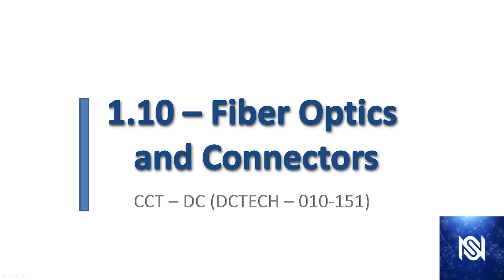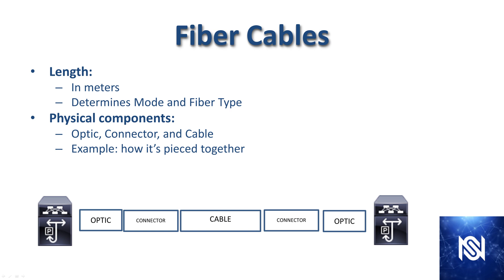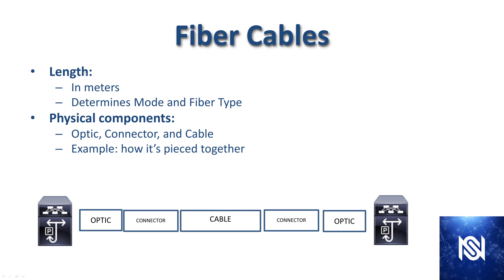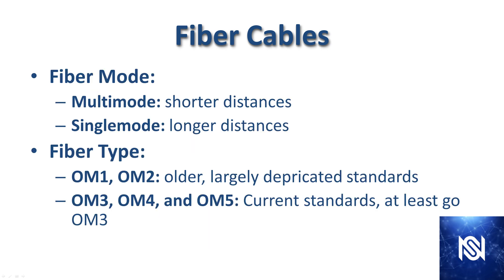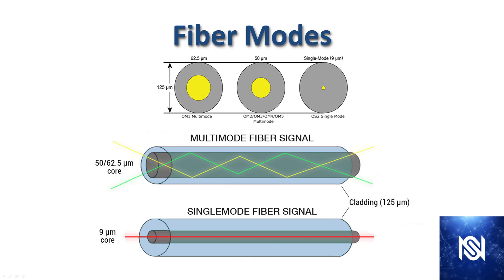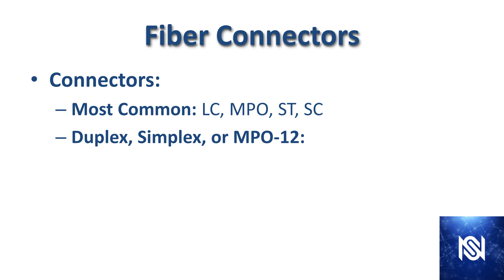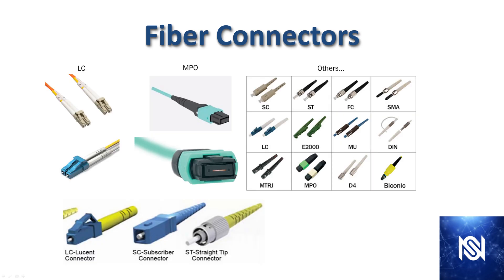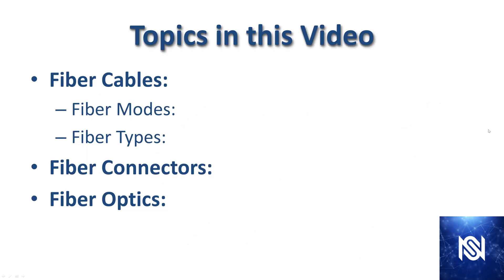Free DCTECH - 010-151 - Describe Fiber Optics and Connectors - Video 10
This is the tenth video of the Cisco CCT Data Center (DCTECH 010-151) Free Certification Course.  This course is designed to teach data center fundamentals for data center technicians.

-Fiber Optics:
 -Fiber Modes:
  -Multimode Fiber:
  -Singlemode Fiber:
 -Fiber Types: OM1, OM2, OM3, OM4, OM5
-Fiber Connectors: LC, MPO, ST, SC
-Fiber optics modules